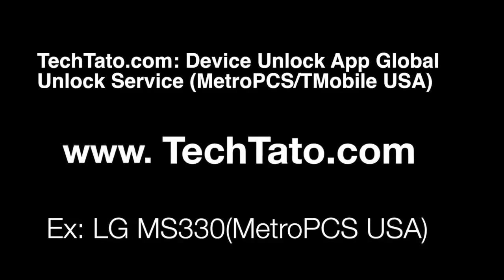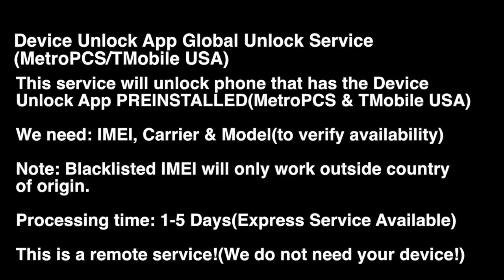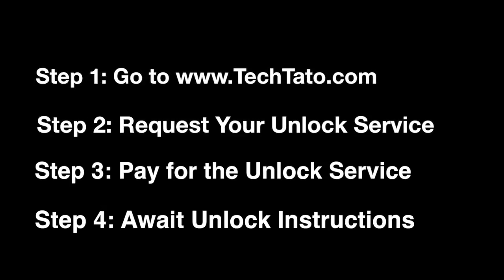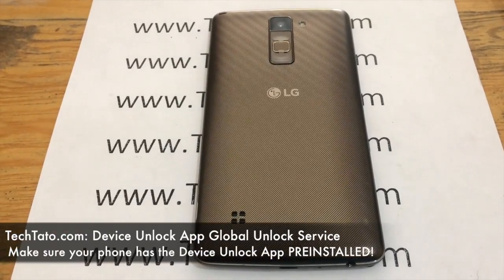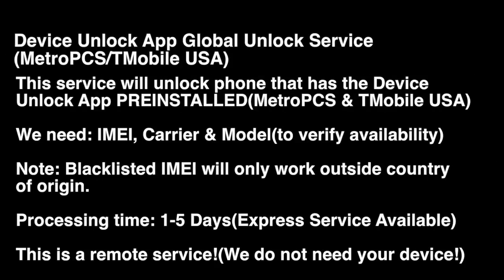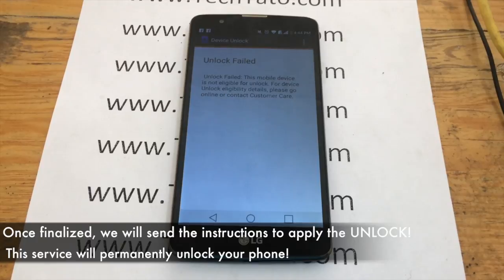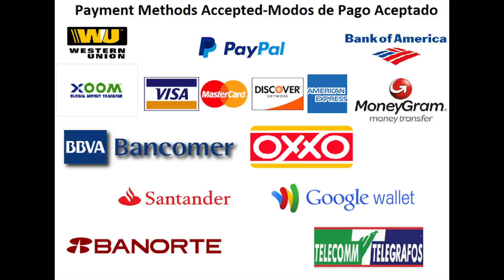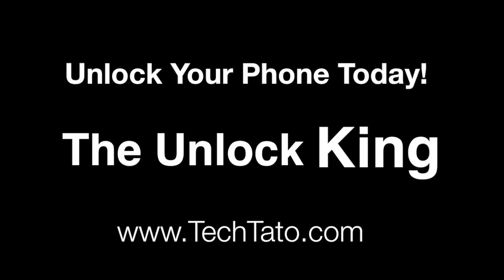My MetroPCS phone says unlock failed, can it still be unlocked? -techtato.com-